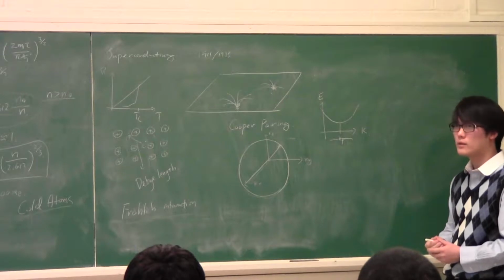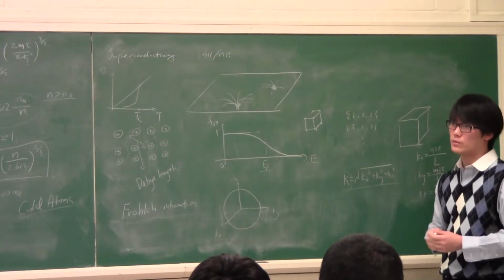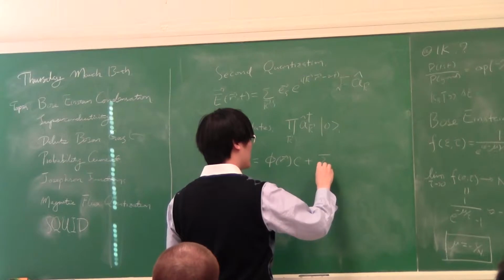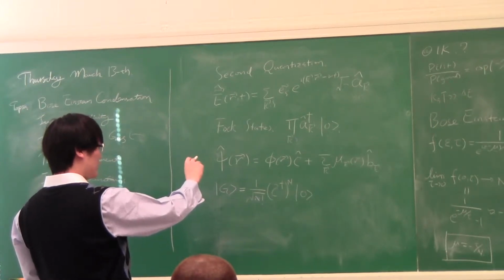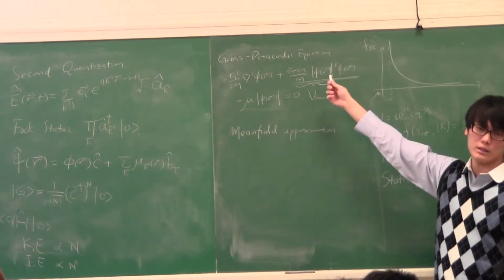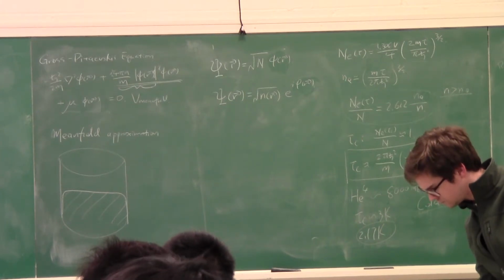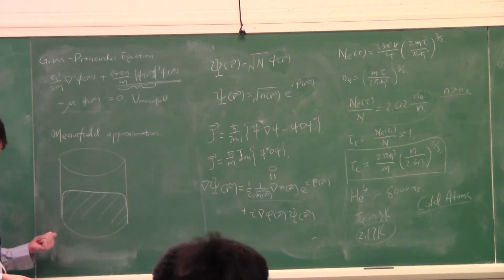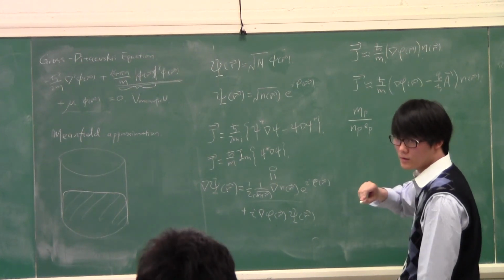UIUC ECE 487 L15-2 Superconducting Circuit